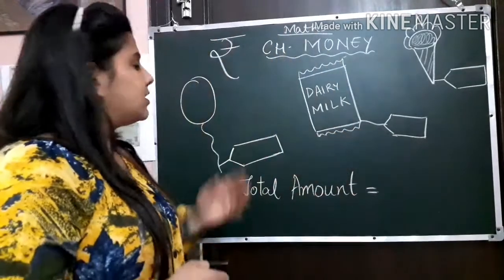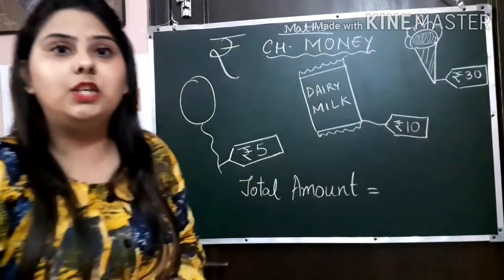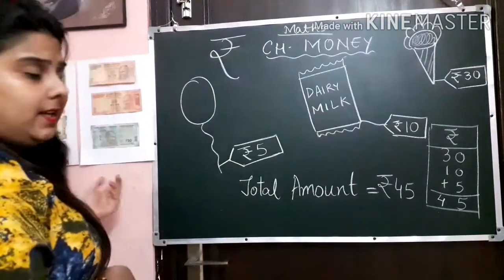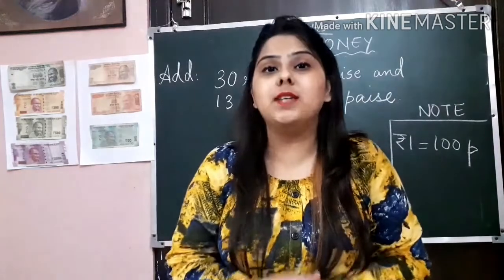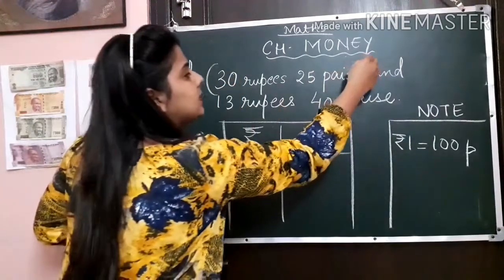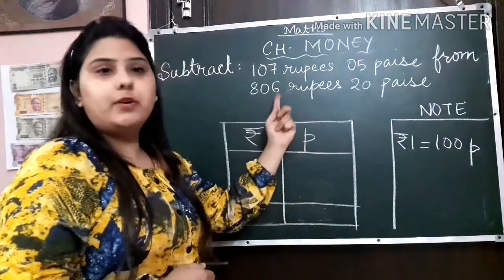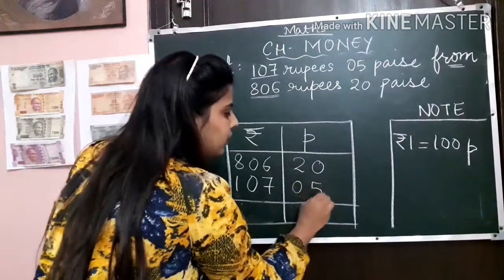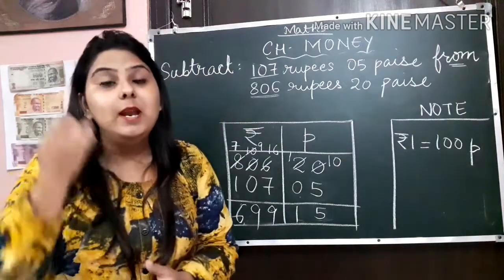Maths, Form II (Topic: Money)